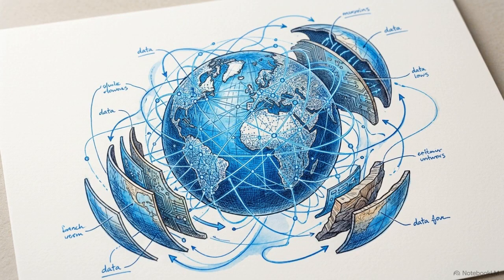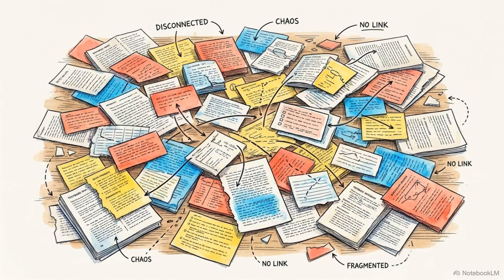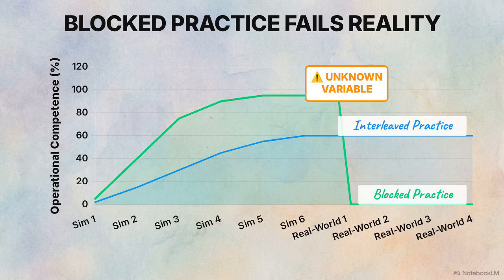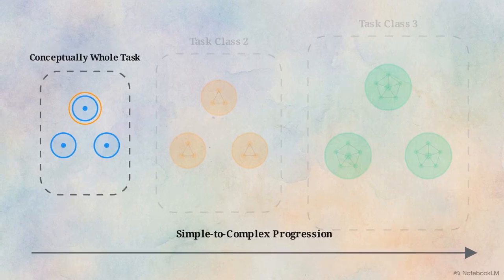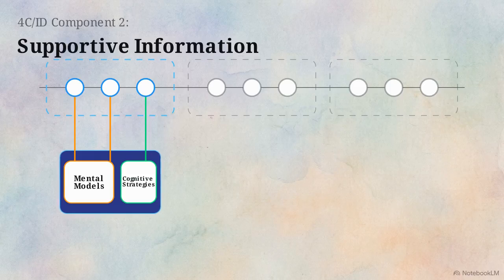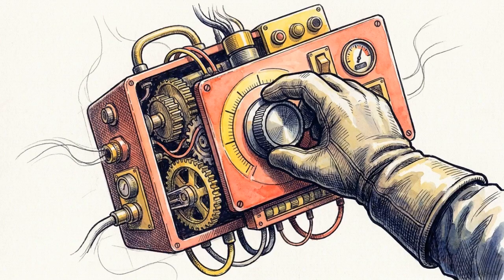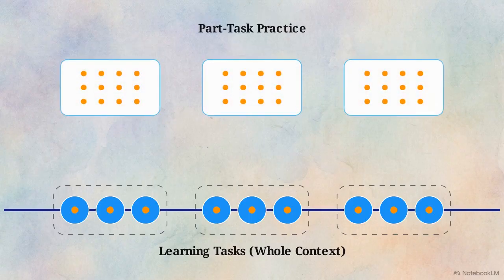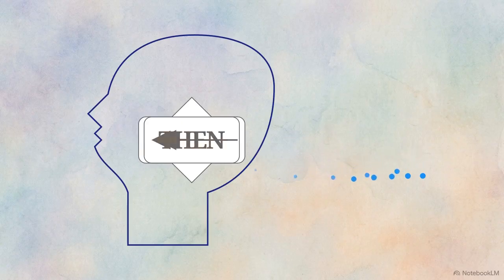4C/ID toolkit: learning to solve complex problems